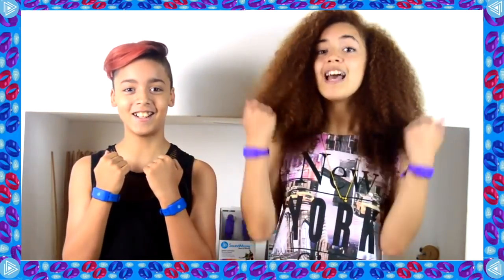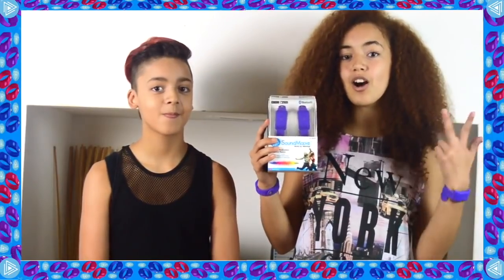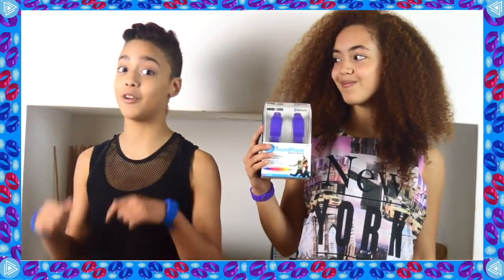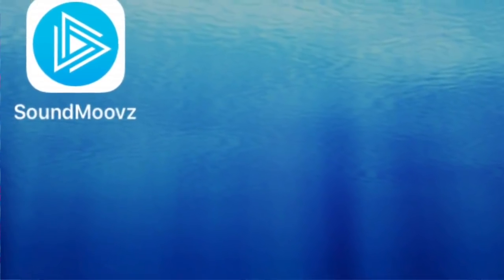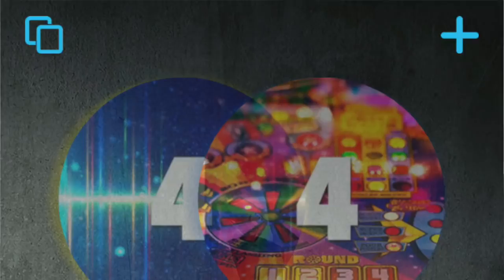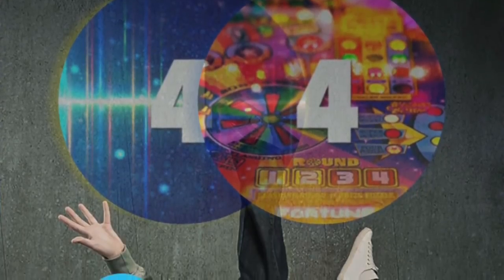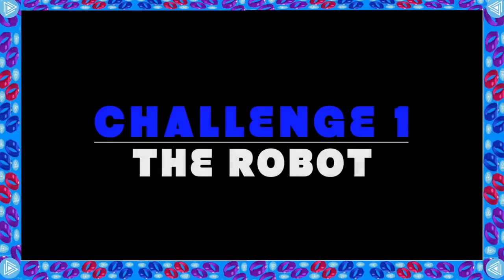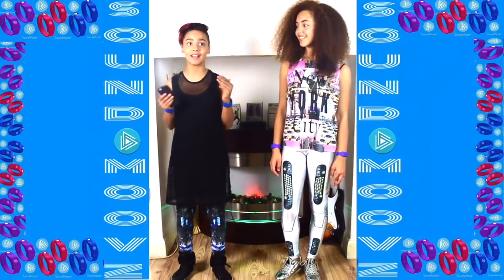Smyths Toys - Sound Moovz UK Amazing Arabella & JD The Kid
SoundMoovz the new Motion Activated Wristband - this band is cool guys and you can make great music whilst you dance.